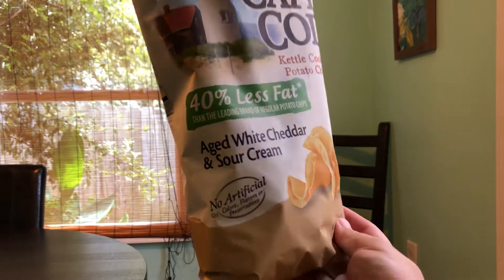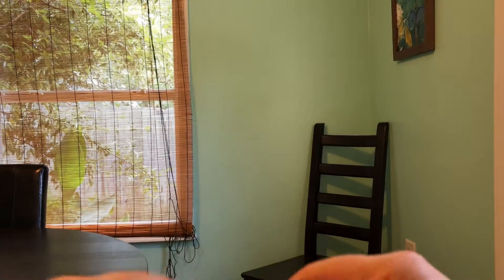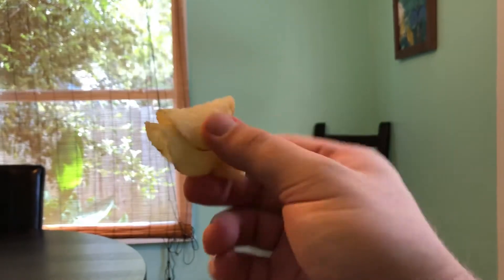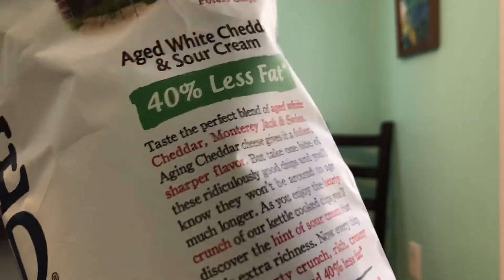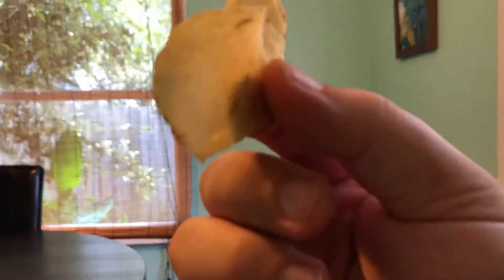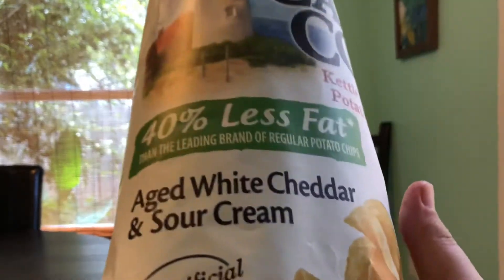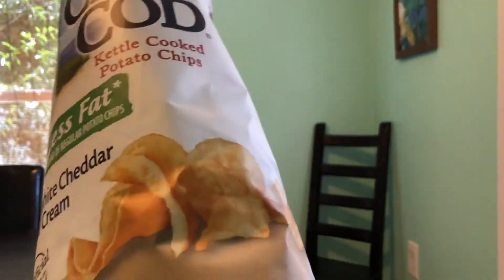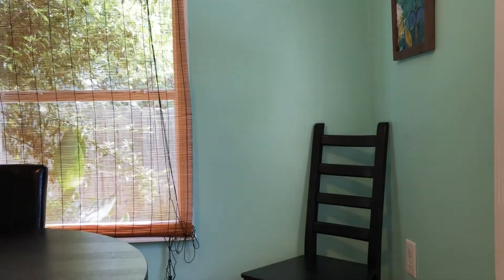Cape Cod Aged White Cheddar Potato Chip Review